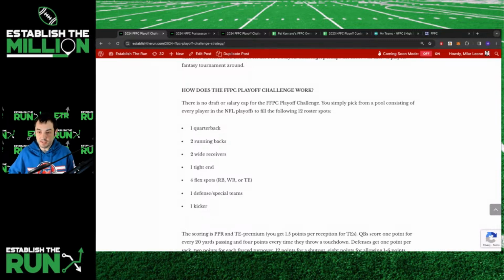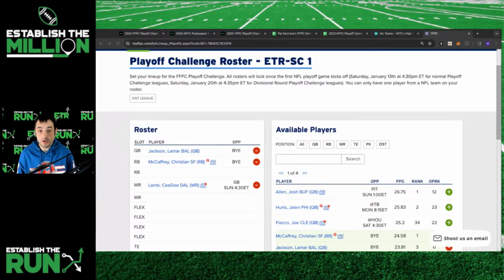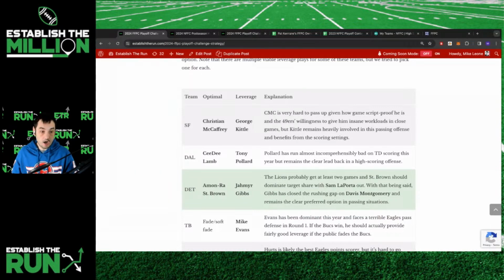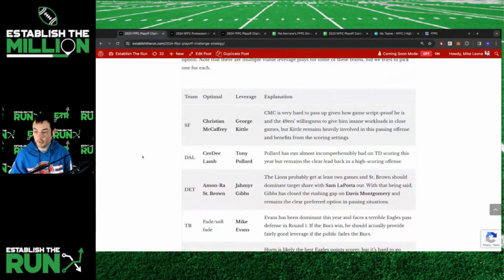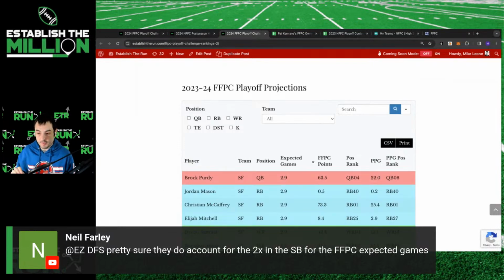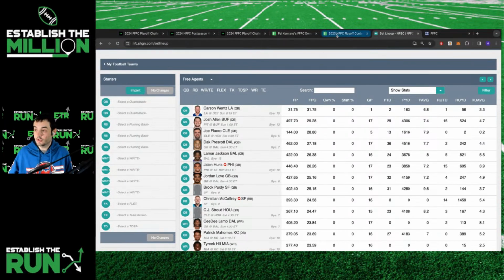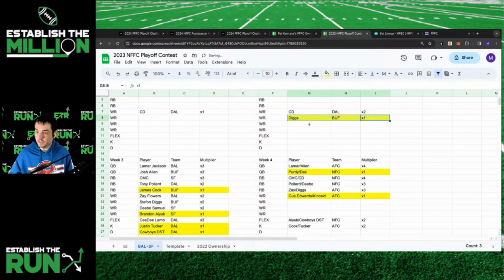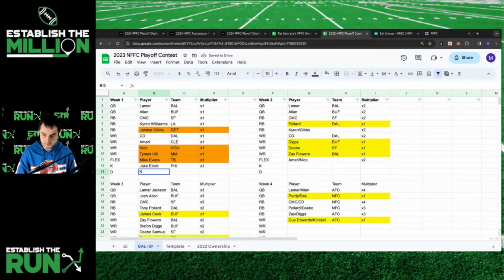Use This Strategy to Win FFPC & NFFC Playoff Fantasy Football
Mike Leone highlights how you should approach the FFPC and NFFC playoff contests. He discusses how to attack the NFFC Hold 'Em contest's unique format, the ownership decisions at TE in the FFPC Playoff contest, his favorite pivot plays and more.

WE CAN HELP: Tired of attention-seeking hot takes? Get the highest-quality analysis in fantasy football in your inbox, FREE

DFS OPTIMIZER: We have launched a new tools company called THE SOLVER.​​ THE SOLVER will not have any content - just the software we think fantasy players need to win.​ ​Check it out

SPORTSBOOK OFFERS: We’ve partnered with several major sportsbook outlets to help supply you with the best offers in the industry and ensure you’re maximizing your bankroll from the start

Want ETR on your team this season?

Our 2023 NFL IN-SEASON PRODUCT  has you covered with:
Silva’s Matchups Column
Projections for Every Player In Every Game
DFS Top Plays
Weekly Fantasy Rankings

All in one place.

$100 BONUS: Looking to play Best Ball on Underdog?